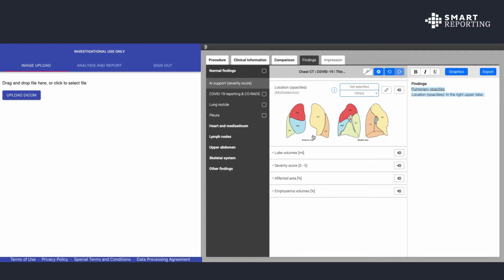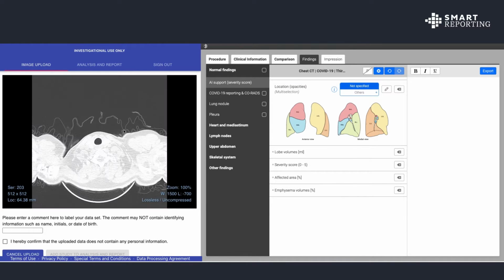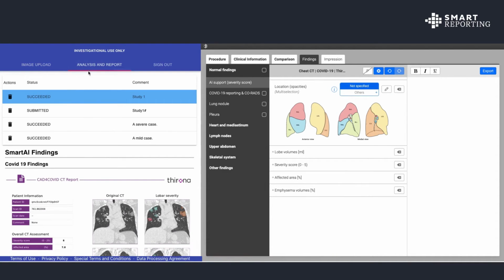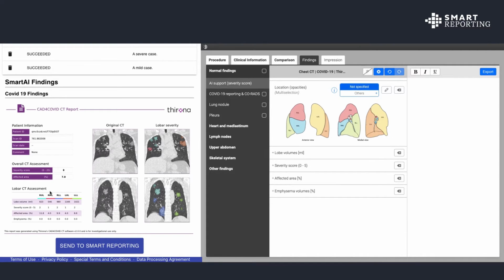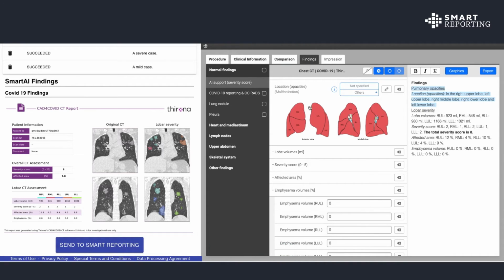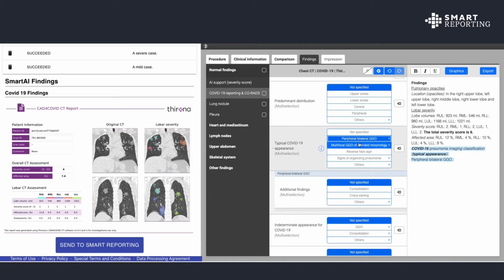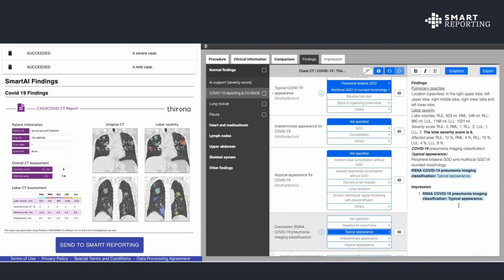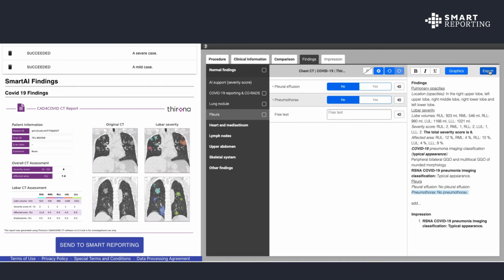Smart Reporting I SmartCAD I Covid 19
Learn how the image upload and the integration into the Smart Reporting template works.